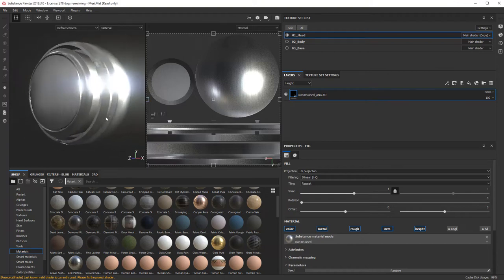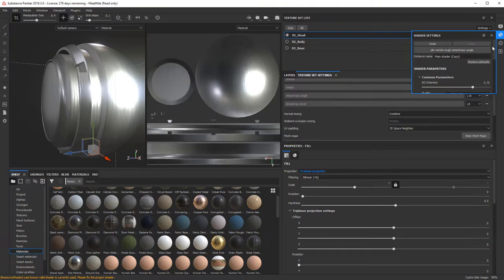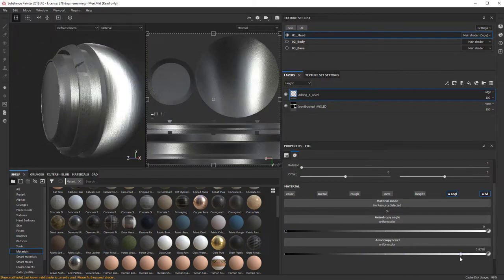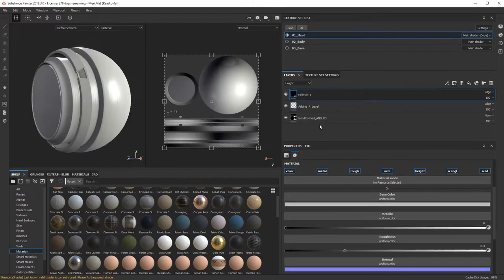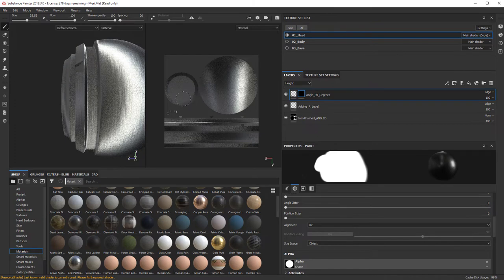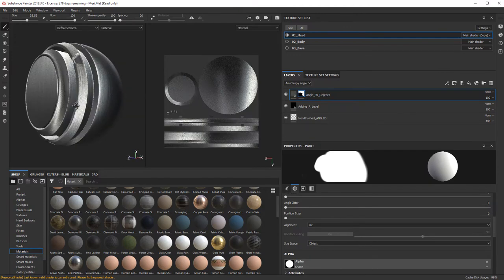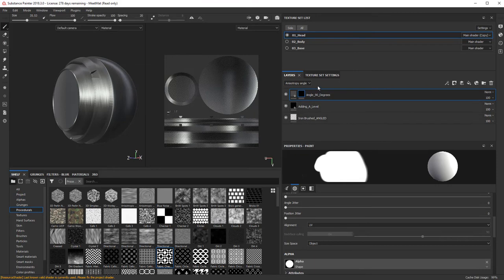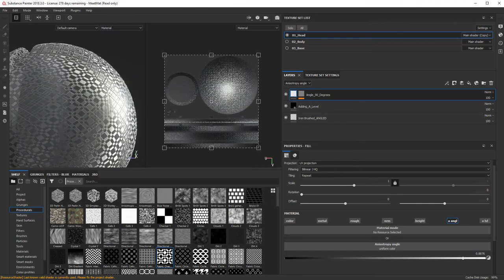Implementing the New Anisotropy Material in Substance Painter 2018.3.0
In this demo I show how to use the level and angle anisotropy in production.